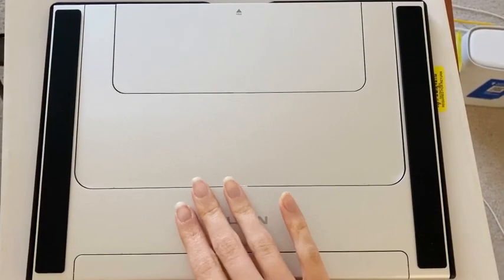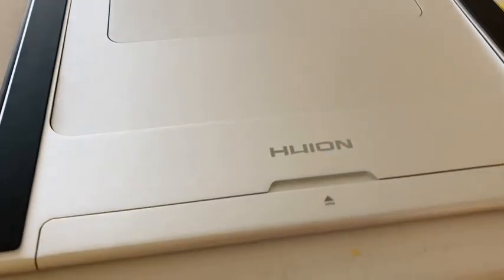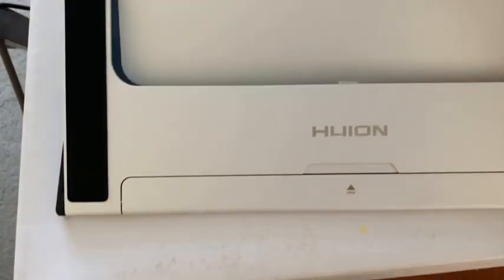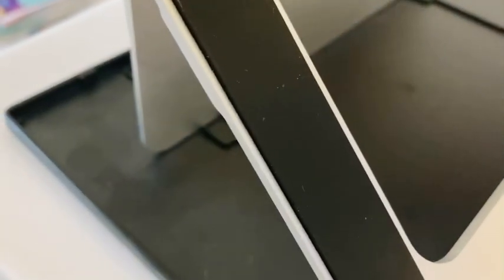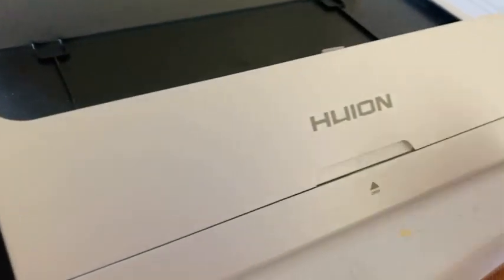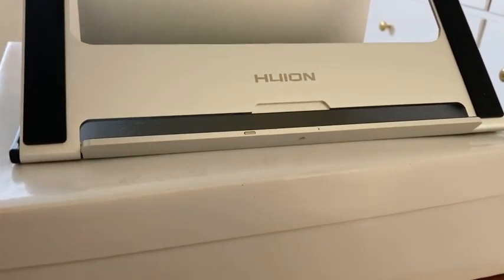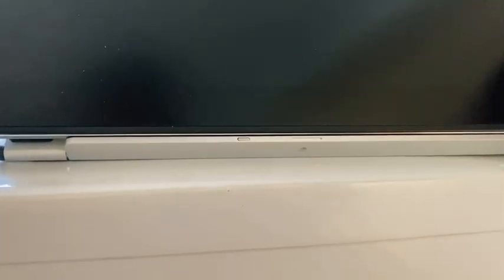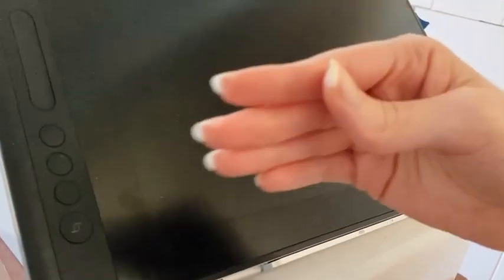In Hand Review of HUION Adjustable Tablet Stand Multi-Angle Portable Desk Stand for Drawing Tablet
HUION Adjustable Tablet Stand Multi-Angle Portable Desk Stand for 10-15.6" Graphics Drawing Monitor Tablet Pen Display，Suitable for Kamvas Pro 16/Pro 12/Pro 13，Kamvas 16，iPad Pro, Wacom Cintiq